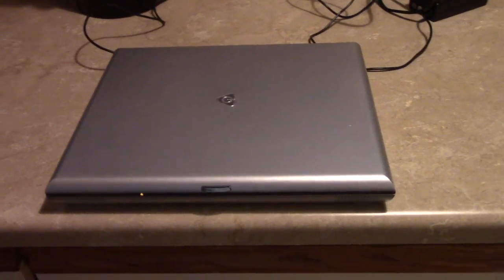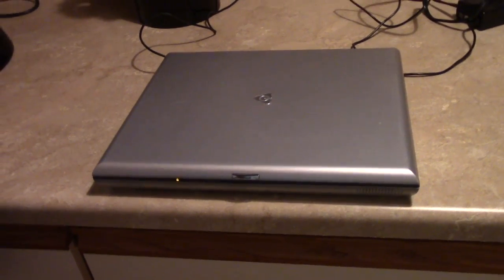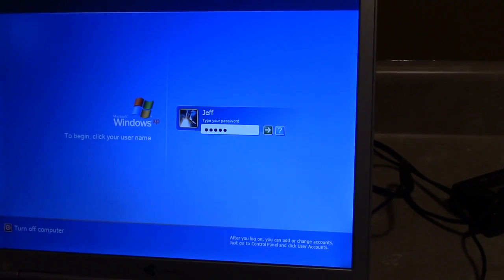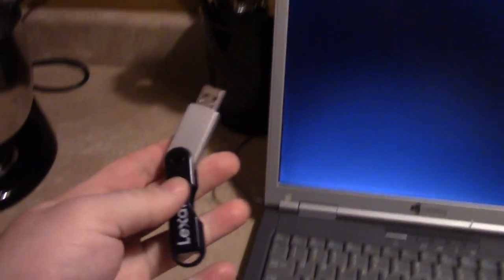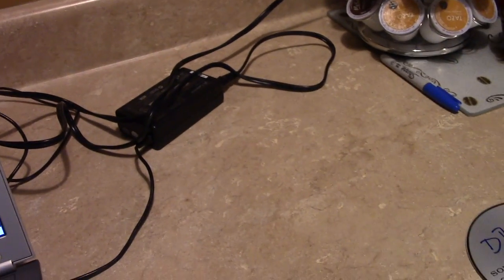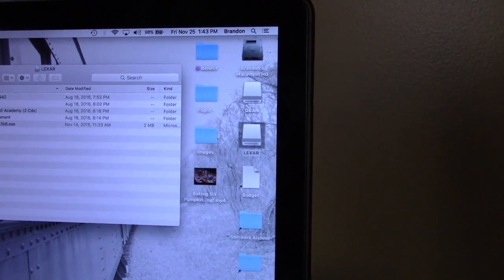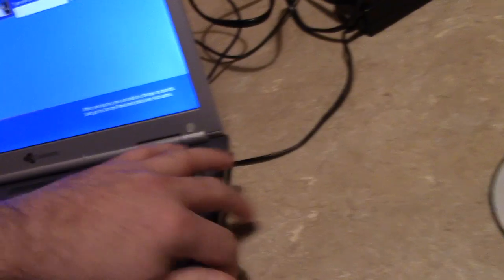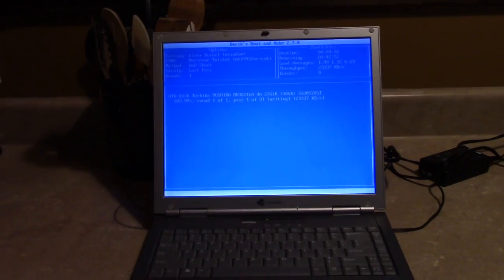How NOT To Dispose Of Your Old Computer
Data security is a serious. This video will help some users keep their data safe.